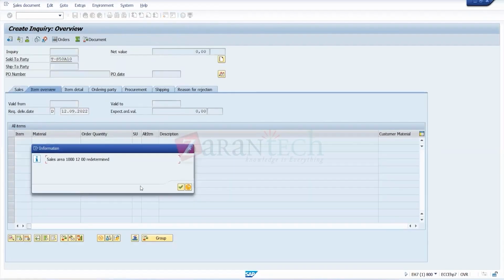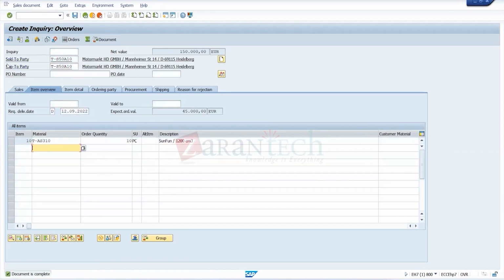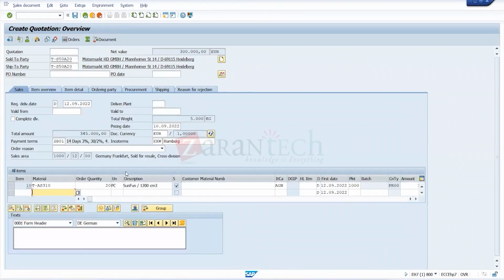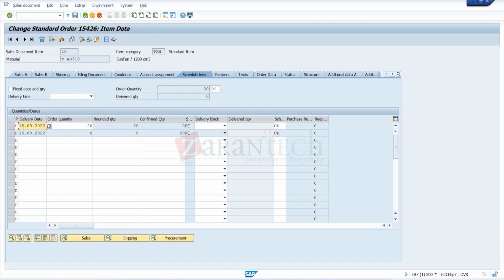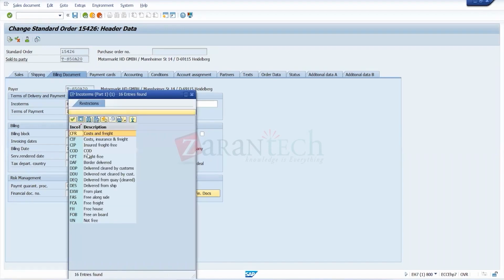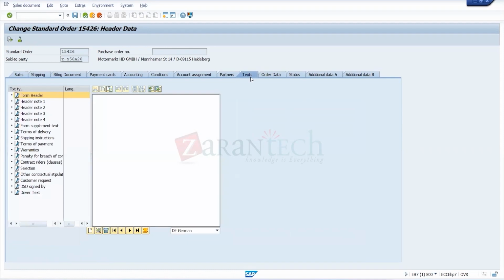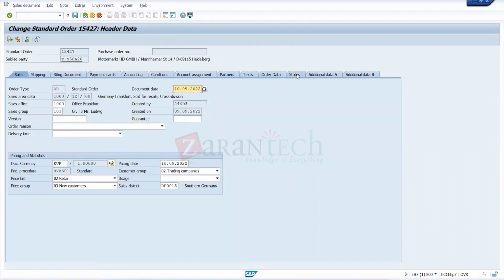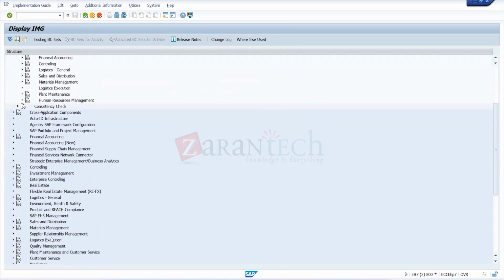Quotation Creation | SAP Order to Shipment Training | ZaranTech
👉 In this video you will learn about Advanced Email Automation as a part of SAP Order to Shipment Training.